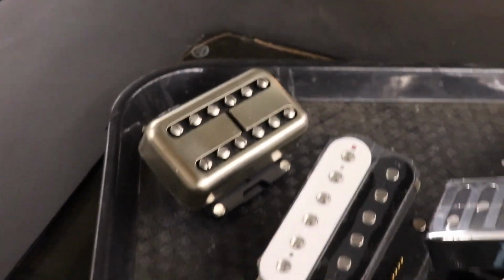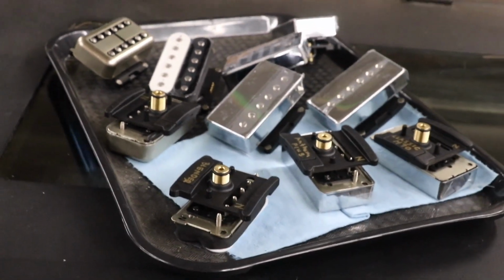Porter Pickups Shootout with a Relish Trinity Guitar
In this video we feature three different bridge pickups and three different neck pickups back to back in a Relish Trinity guitar. We share our thoughts on the guitar and how it has helped us compare pickups quicker.

All settings for each position were left the same in the signal path from pickup heights to recording methods.